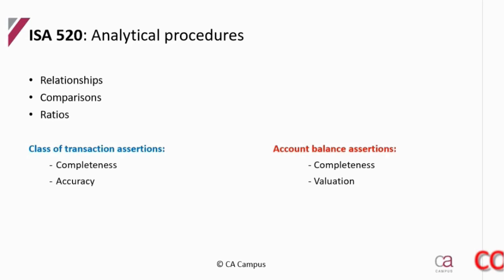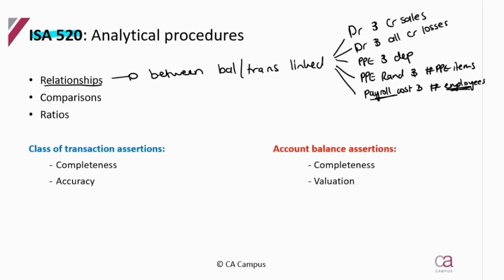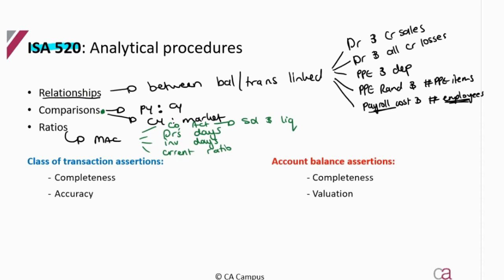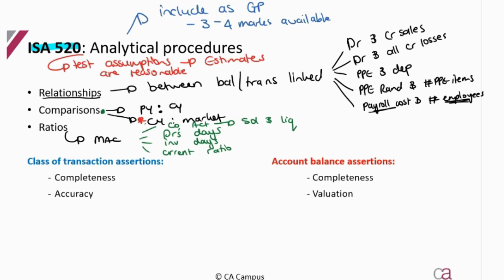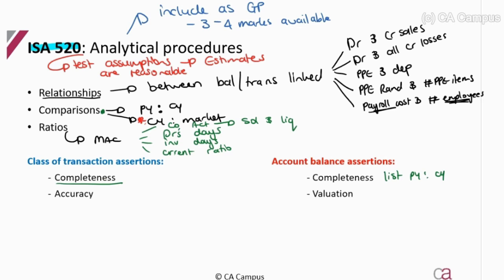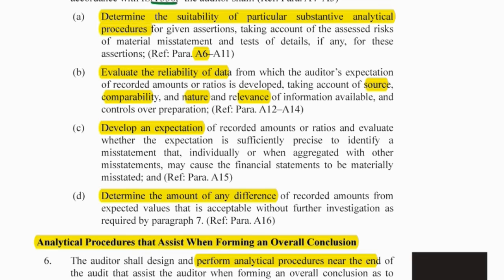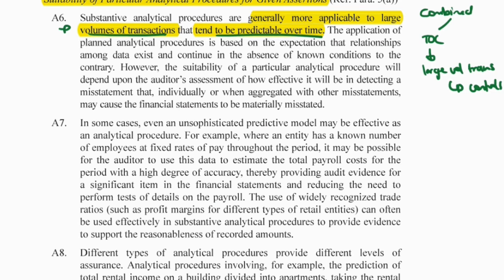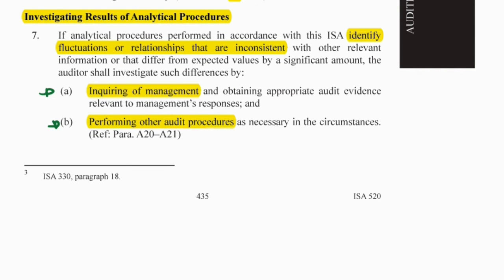Substantive procedures - Part 7: Analytical procedures